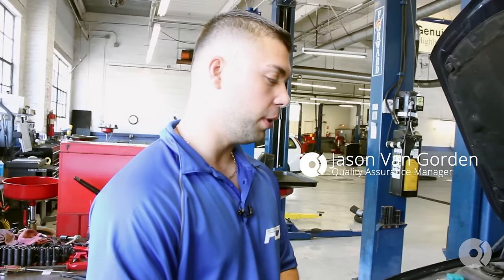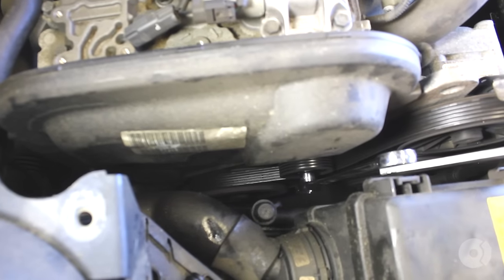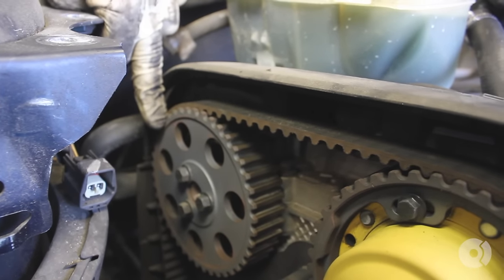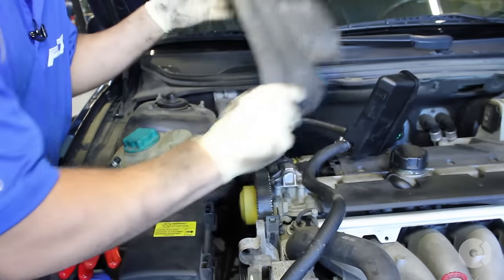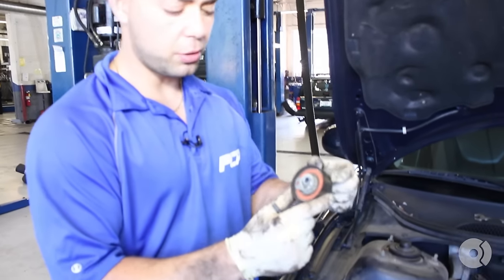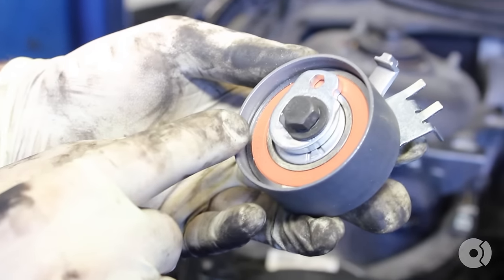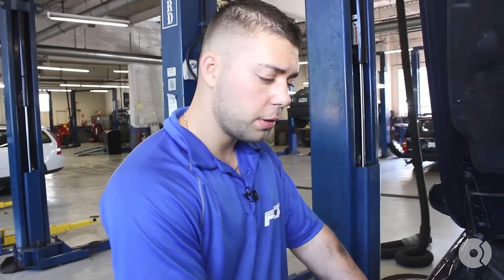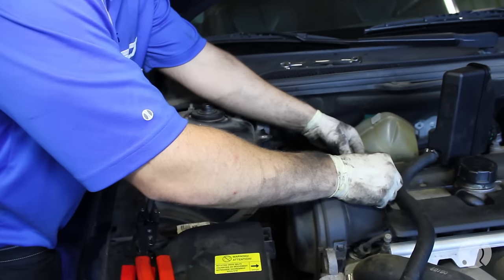Volvo P2 S60 Timing Belt Replacement DIY (S60, C70, V40, V70, S40, S70, S80, XC70, XC90)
►Jay VanGorden, a Volvo Master Tech, is here to walk you through a full timing belt, serpentine belt, roller and tensioner replacement.

This job is applicable to:

Volvo C70
1999 Volvo C70 Base 2.3L L5 *Only fits models after engine serial number 1266128
1999 Volvo C70 Base 2.4L L5 *Only fits models after engine serial number 1266128
2000 Volvo C70 Base 2.3L L5
2000 Volvo C70 Base 2.4L L5
2001 Volvo C70 Base 2.3L L5
2001 Volvo C70 Base 2.4L L5
2002 Volvo C70 Base 2.4L L5
2002 Volvo C70 Base 2.3L L5
2003 Volvo C70 Base 2.4L L5
2003 Volvo C70 Base 2.3L L5
2004 Volvo C70 Base 2.3L L5
2004 Volvo C70 Base 2.4L L5

Volvo S40
2000 Volvo S40 Base 1.9L L4
2001 Volvo S40 Base 1.9L L4
2002 Volvo S40 Base 1.9L L4
2003 Volvo S40 Base 1.9L L4
2004 Volvo S40 Base 1.9L L4
2004 Volvo S40 LSE 1.9L L4

Volvo S60
2001 Volvo S60 2.4T 2.4L L5
2001 Volvo S60 Base 2.4L L5
2001 Volvo S60 T5 2.3L L5
2002 Volvo S60 2.4T 2.4L L5
2002 Volvo S60 AWD 2.4L L5
2002 Volvo S60 Base 2.4L L5
2002 Volvo S60 T5 2.3L L5
2003 Volvo S60 2.4T 2.4L L5
2003 Volvo S60 AWD 2.5L L5
2003 Volvo S60 Base 2.4L L5
2003 Volvo S60 T5 2.3L L5
2004 Volvo S60 R 2.5L L5  *Thru Engine Serial Number 3188688
2004 Volvo S60 T5 2.3L L5 *Thru Engine Serial Number 3188688
2004 Volvo S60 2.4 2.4L L5 *Thru Engine Serial Number 3188688
2004 Volvo S60 2.5T 2.5L L5 *Thru Engine Serial Number 3188688
2004 Volvo S60 2.5T AWD 2.5L L5 *Thru Engine Serial Number 3188688

Volvo S70
1999 Volvo S70 AWD 2.4L L5  *Only fits models after engine serial number 1266128
1999 Volvo S70 Base 2.4L L5  *Only fits models after engine serial number 1266128
1999 Volvo S70 GLT 2.4L L5  *Only fits models after engine serial number 1266128
1999 Volvo S70 T5 2.3L L5  *Only fits models after engine serial number 1266128
2000 Volvo S70 AWD 2.4L L5
2000 Volvo S70 Base 2.4L L5
2000 Volvo S70 GLT 2.4L L5
2000 Volvo S70 GLT SE 2.4L L5
2000 Volvo S70 T5 2.3L L5

Volvo V40
2000 Volvo V40 Base 1.9L L4
2001 Volvo V40 Base 1.9L L4
2002 Volvo V40 Base 1.9L L4
2003 Volvo V40 Base 1.9L L4
2004 Volvo V40 Base 1.9L L4
2004 Volvo V40 LSE 1.9L L4

Volvo V70
2001 Volvo V70 2.4T 2.4L L5
2001 Volvo V70 Base 2.4L L5
2001 Volvo V70 T5 2.3L L5
2001 Volvo V70 X/C 2.4L L5
2003 Volvo V70 2.4T 2.4L L5
2003 Volvo V70 AWD 2.5L L5
2003 Volvo V70 Base 2.4L L5
2003 Volvo V70 T5 2.3L L5
1999 Volvo V70 AWD 2.4L L5 *Only fits models after engine serial number 1266128
1999 Volvo V70 GLT 2.4L L5 *Only fits models after engine serial number 1266128
1999 Volvo V70 R AWD 2.3L L5 *Only fits models after engine serial number 1266128
1999 Volvo V70 T5 2.3L L5 *Only fits models after engine serial number 1266128
1999 Volvo V70 X/C AWD 2.4L L5 *Only fits models after engine serial number 1266128
1999 Volvo V70 Base 2.4L L5 *Only fits models after engine serial number 1266128
2002 Volvo V70 AWD 2.4L L5
2002 Volvo V70 Base 2.4L L5
2002 Volvo V70 T5 2.3L L5
2002 Volvo V70 X/C 2.4L L5
2002 Volvo V70 2.4T 2.4L L5
2000 Volvo V70 Base 2.4L L5
2000 Volvo V70 GLT 2.4L L5
2000 Volvo V70 GLT SE 2.4L L5
2000 Volvo V70 R AWD 2.3L L5
2000 Volvo V70 X/C AWD 2.4L L5
2000 Volvo V70 X/C AWD SE 2.4L L5
2004 Volvo V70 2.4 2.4L L5 *Thru Engine Serial Number 3188688
2004 Volvo V70 R 2.5L L5 *Thru Engine Serial Number 3188688
2004 Volvo V70 T5 2.3L L5 *Thru Engine Serial Number 3188688
2004 Volvo V70 2.5T 2.5L L5 *Thru Engine Serial Number 3188688
2004 Volvo V70 2.5T AWD 2.5L L5 *Thru Engine Serial Number 3188688

Volvo XC70
2003 Volvo XC70 X/C 2.5L L5
2004 Volvo XC70 Base 2.5L L5 *Thru Engine Serial Number 3188688

Volvo XC90
2003 Volvo XC90 Base 2.5L L5
2004 Volvo XC90 2.5T 2.5L L5 *Thru Engine Serial Number 3188688

Volvo S80
2004 Volvo S80 2.5T 2.5L L5 *Thru Engine Serial Number 3188688
2004 Volvo S80 2.5T AWD 2.5L L5 *Thru Engine Serial Number 3188688